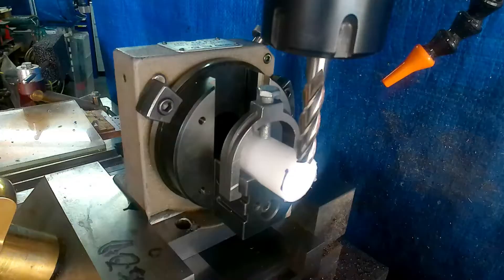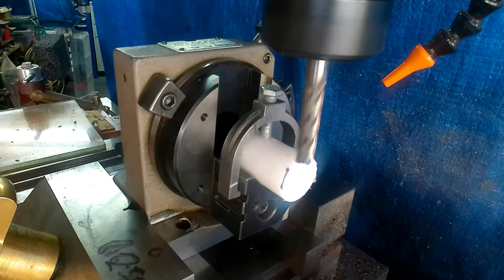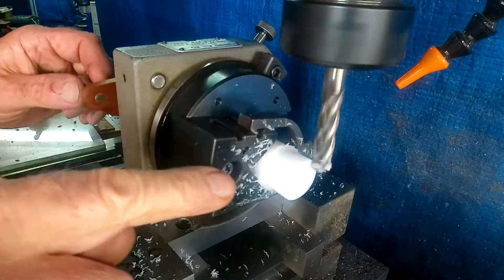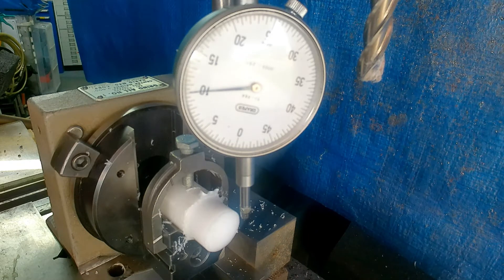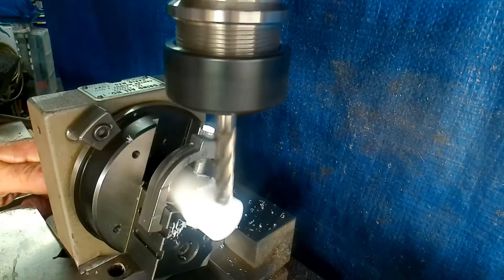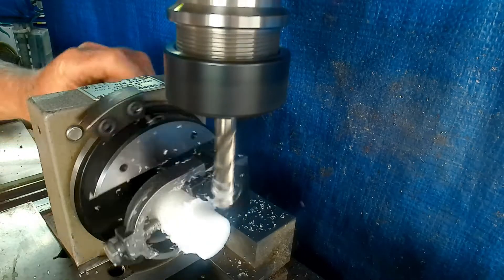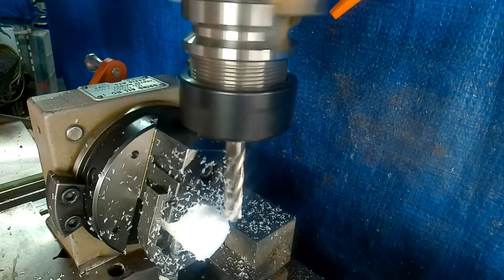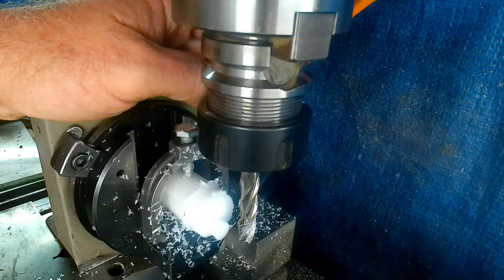Milling An Eccentric On A Vertical Mill Using A Harig Grind ALL No.1 Spin Indexer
How I machined a Nylon Eccentric using a Harig Grind ALL No. 1 Spin Indexer using a vertical mill.